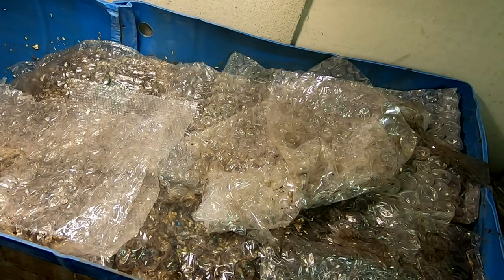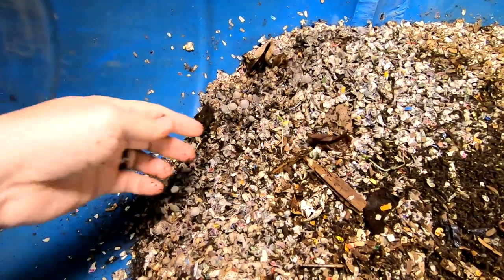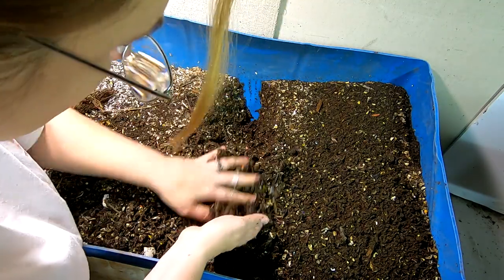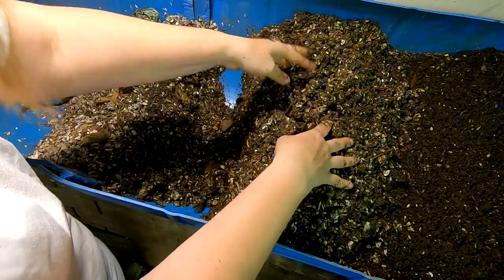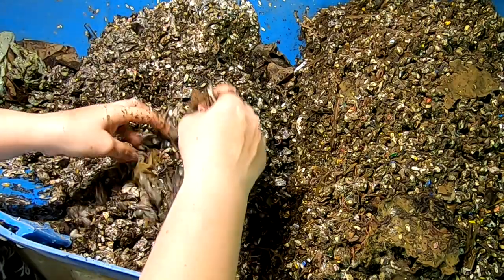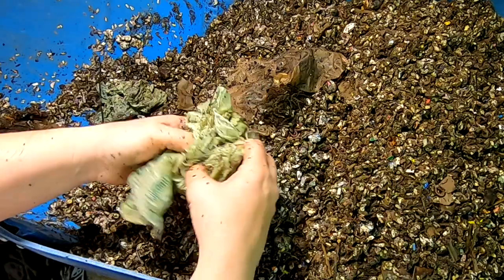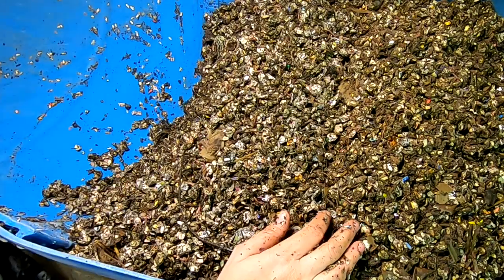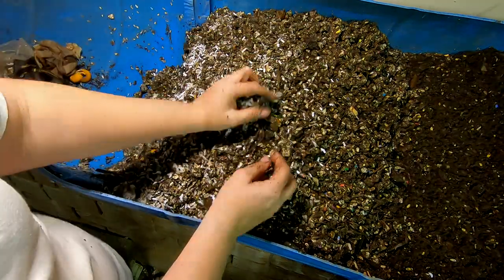3 WEEKS ALONE- 55 GALLON WORM BIN UPDATE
A take of a look at 3 weeks after the last feeding.